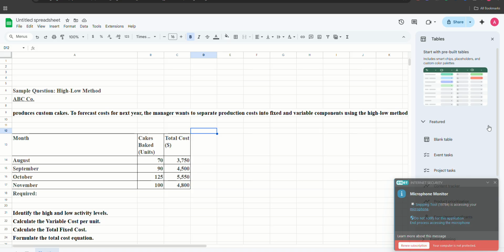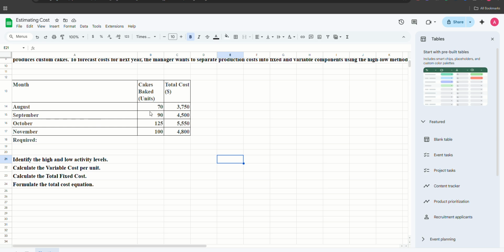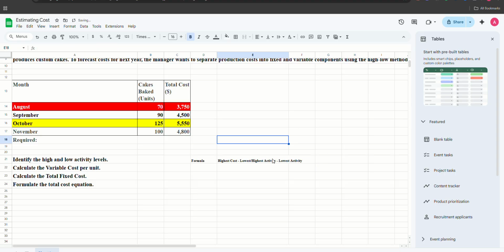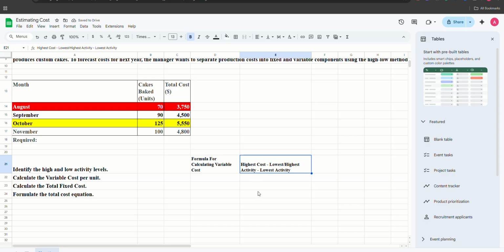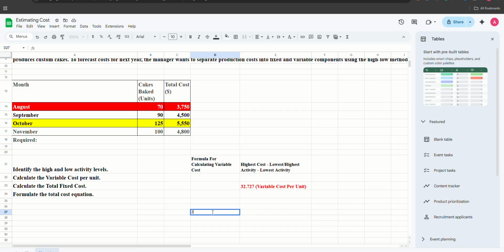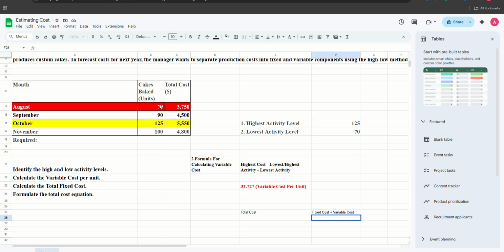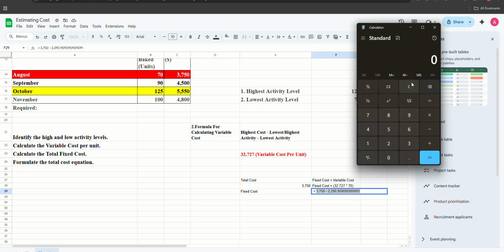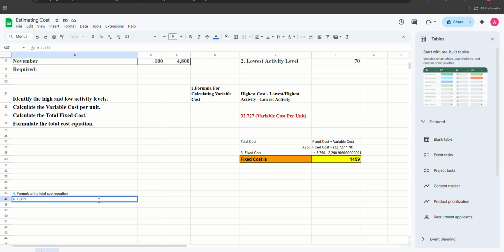# # Steps For Estimation Costs Using the High-Low Method ##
Video Tutorial: # # Steps For Estimation Costs Using the High-Low Method ##
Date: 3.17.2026